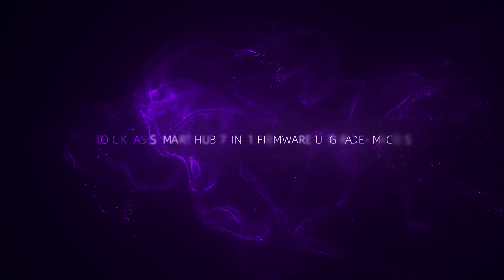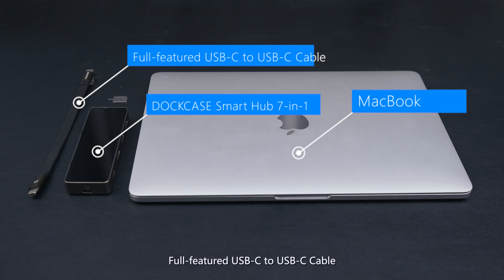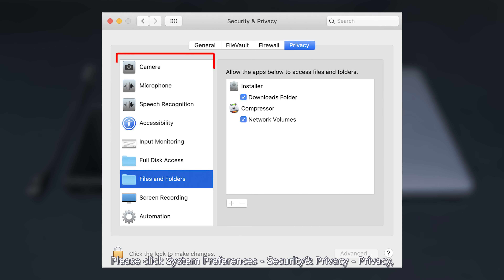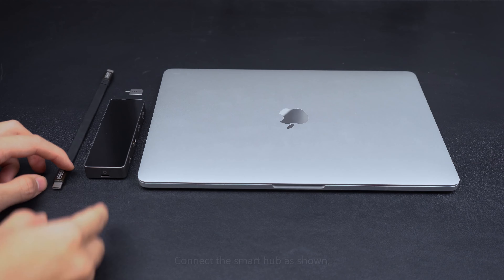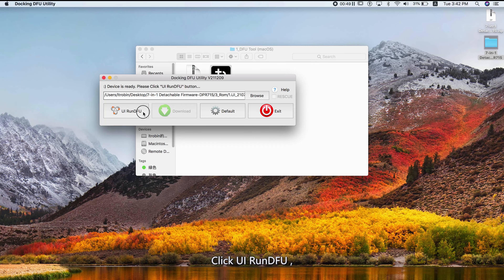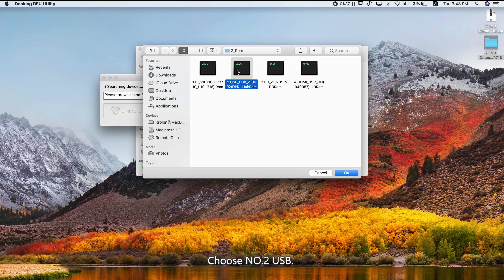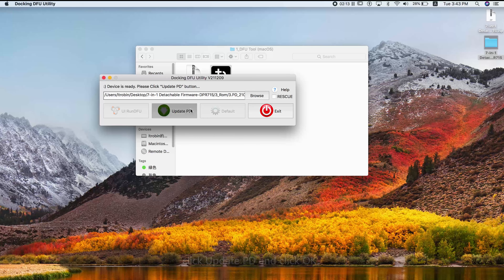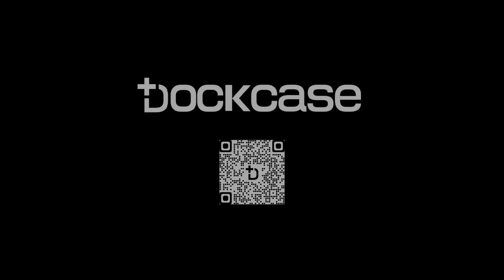DOCKCASE Smart Hub Firmware Upgrade (7-in-1 Detachable DPR71S on macOS)